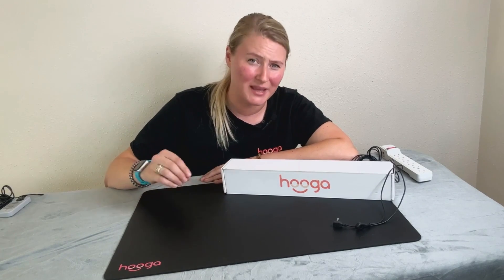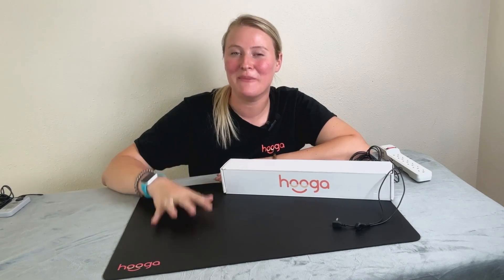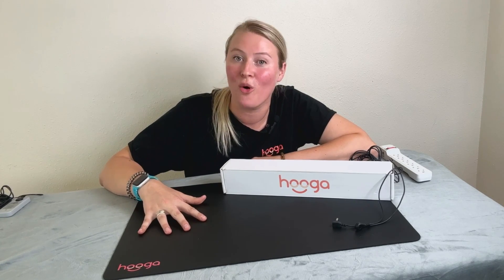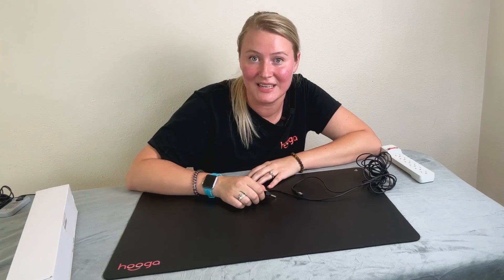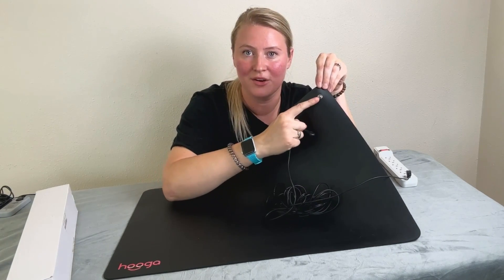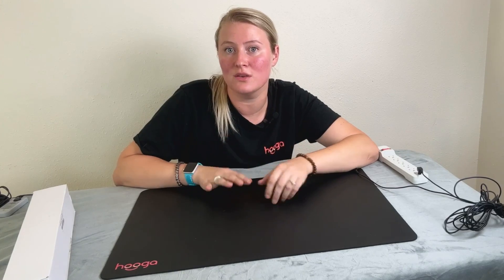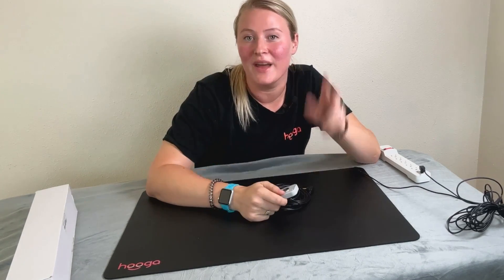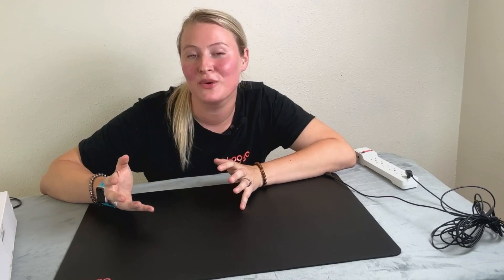Hooga Health Grounding Mat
Experience the revitalizing power of the Earth with our Premium Conductive Grounding Mat.

Crafted with durable, soft, non-slip rubber backing and luxurious conductive carbon-infused PU material, this mat offers unmatched comfort and effectiveness in promoting optimal health and well-being.

Grounding, the practice of connecting to the Earth's natural electrical charge, provides numerous health benefits, including reduced inflammation, improved sleep, enhanced mood, boosted immune function, and accelerated wound healing. Our Grounding Mat replicates this connection, allowing you to enjoy these benefits from the comfort of your home.

Setup is effortless with the included 15-foot grounding wire, which easily connects to a grounded outlet. Whether used as a floor, computer, or desk mat, you'll be immersed in the Earth's healing energy year-round, even during winter.

To ensure effectiveness, click the link below for a video showing how to test for continuity and perform a body voltage test:

 Invest in your well-being with our Premium Grounding Mat and experience the transformative power of connecting with the Earth's natural energy.

Click the link below to check out the grounding mat and other grounding products from Hooga Health: